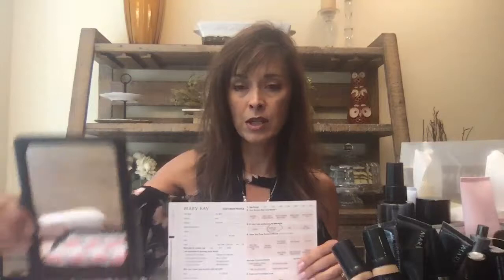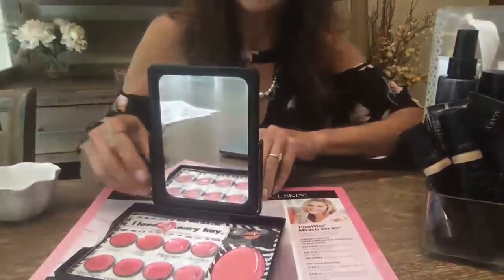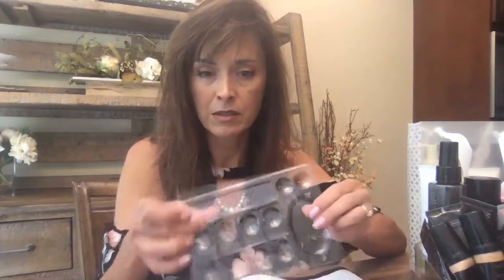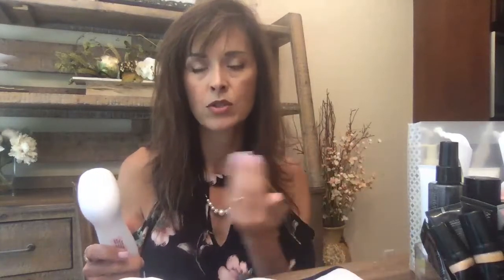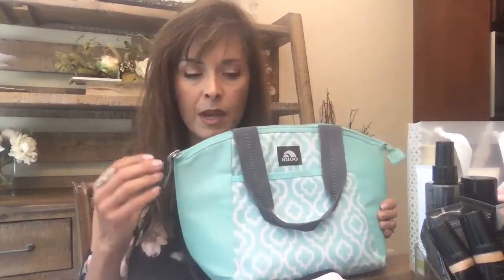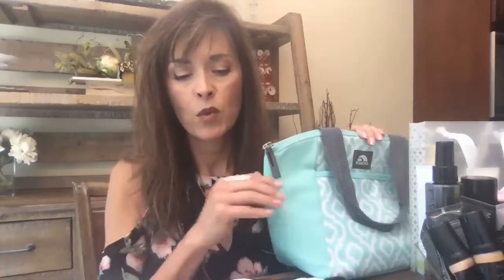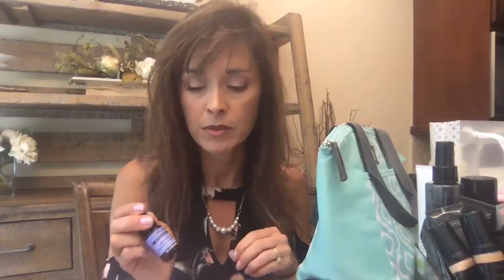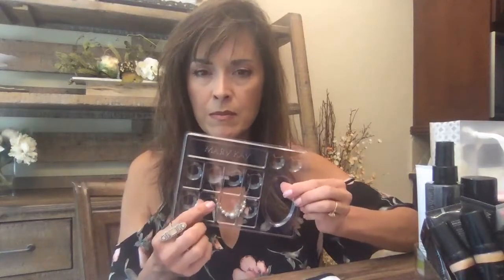New Consultant - Skincare Class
Facial - Skincare Class Presentation